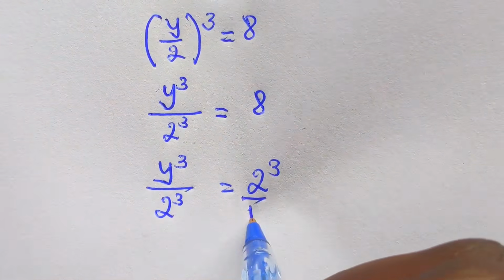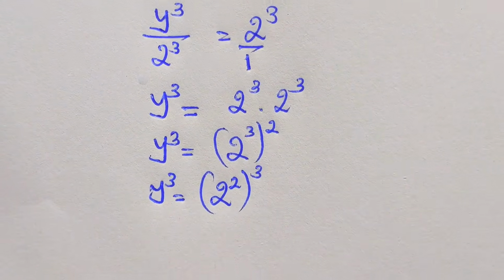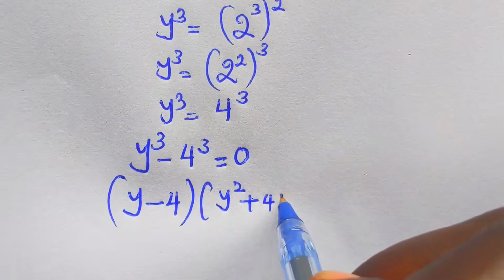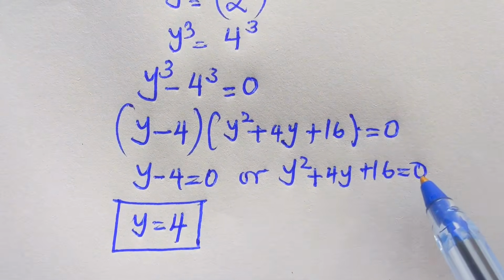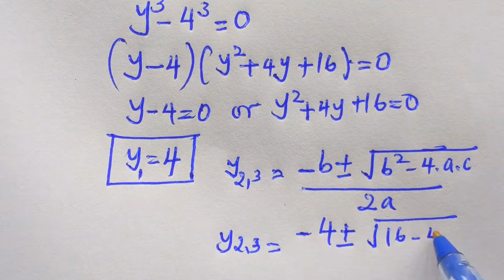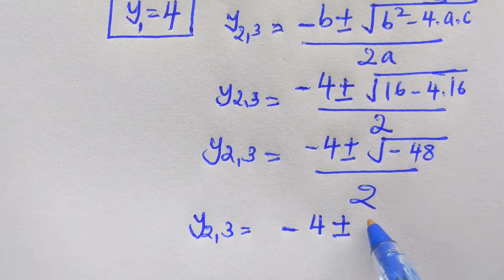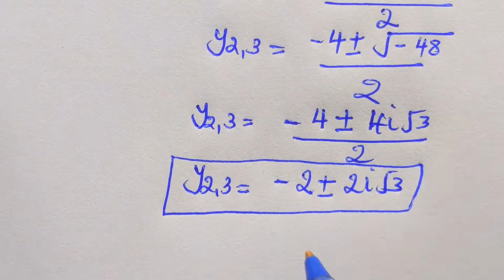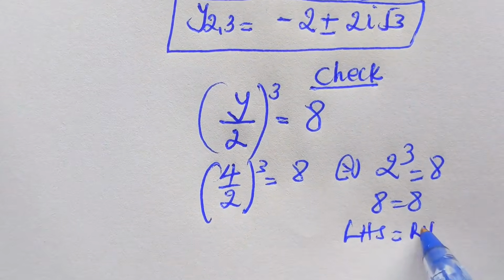Germany | Maths Olympiad | Can You Solve this?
Welcome to Fiston Blessed Maths Tutor.
This is beautifully solved 👏